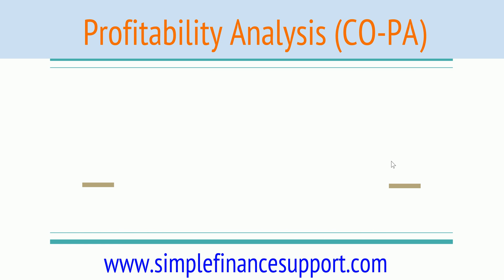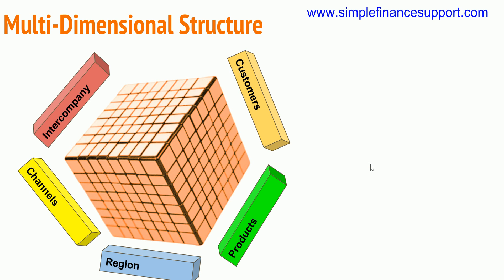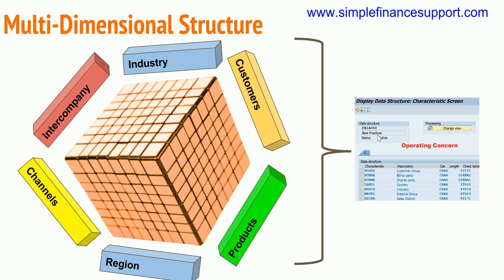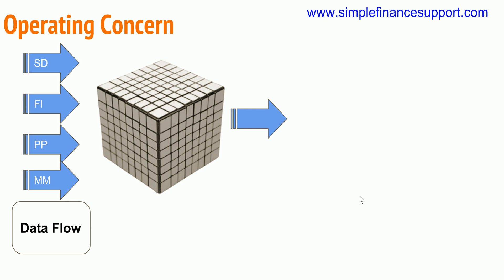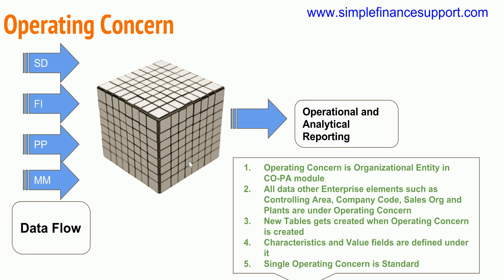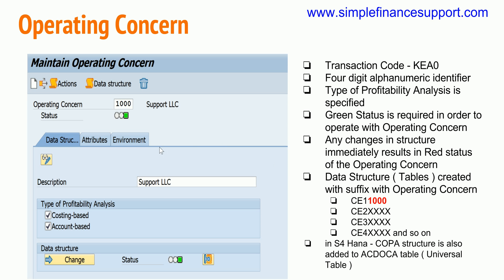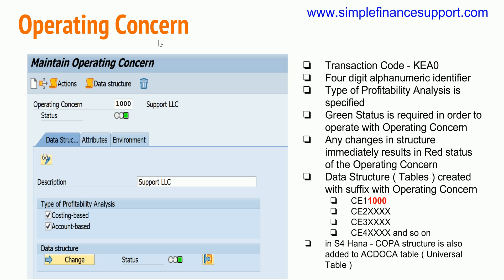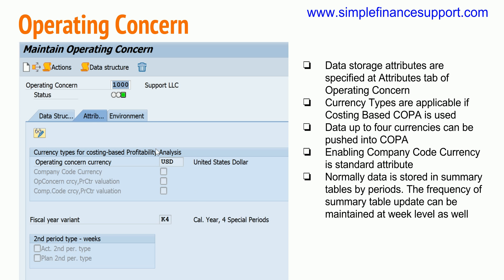ERA22k103 COPA Data Strucutre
In this video, Operating Concern is introduced following elements are discussed
Multi-Dimensional Analysis
Data Flow and Operational and Analytical Reporting
Operating Concern
Transaction Code & Data Structure
Technical Fields Limits
Definition of Elements and Generation
Field Catalog
Status → Green vs Red
What is standard
Operating Concern Attributes
Currencies in Costing Based COPA
Period Dimension